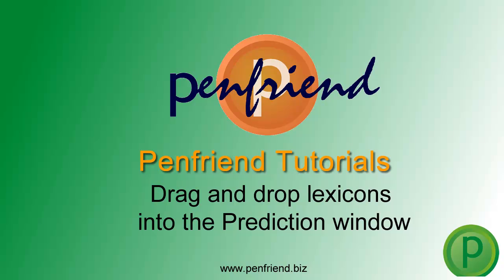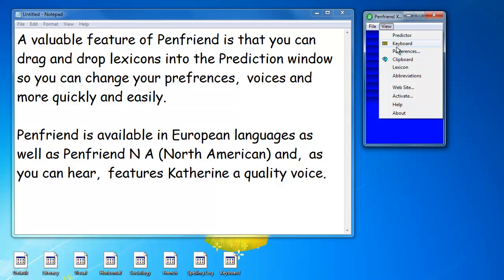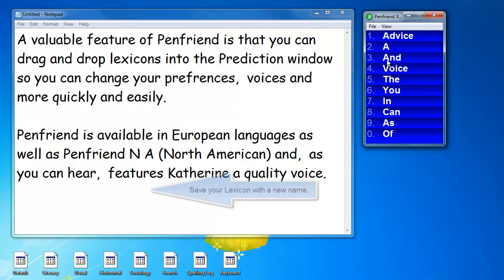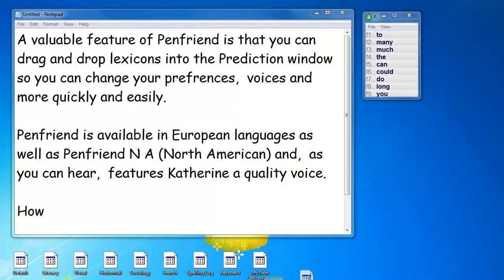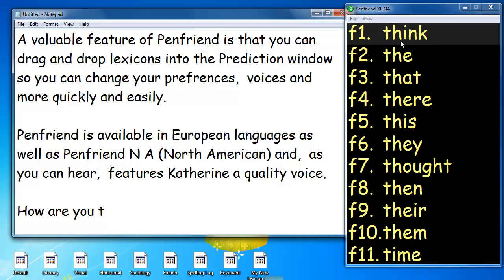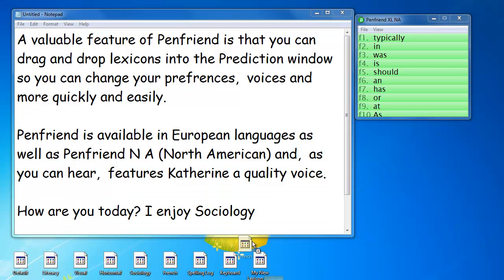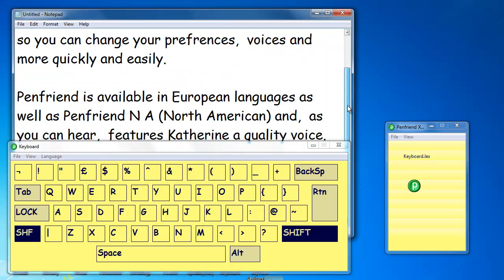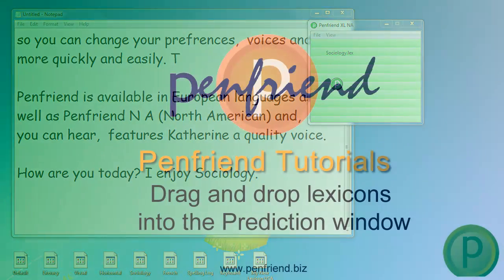Drag and Drop Lexicons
Learn how to use Penfriend's drag and drop Lexicons feature